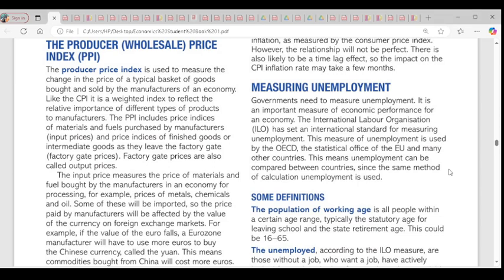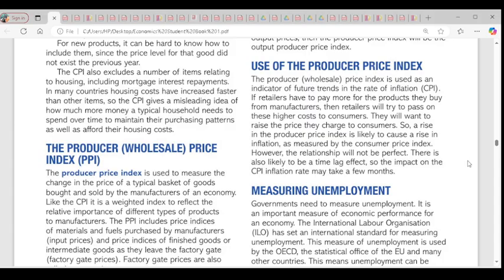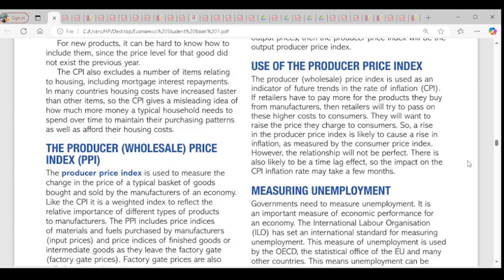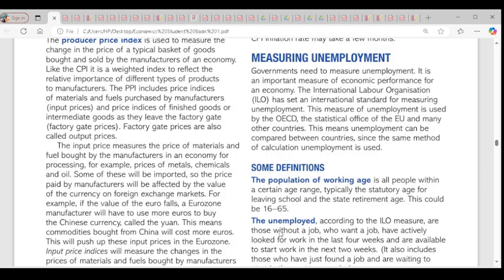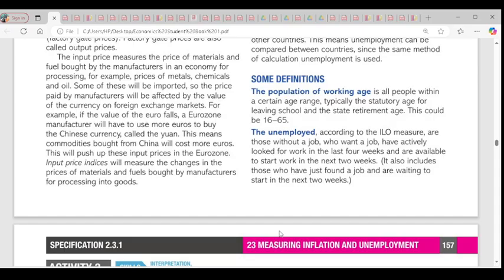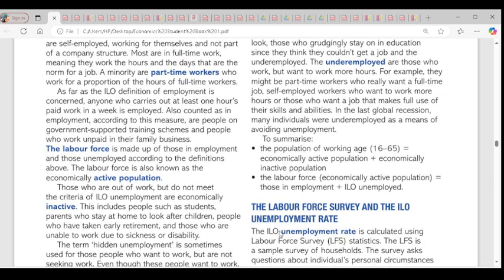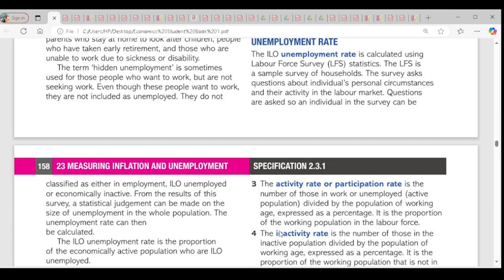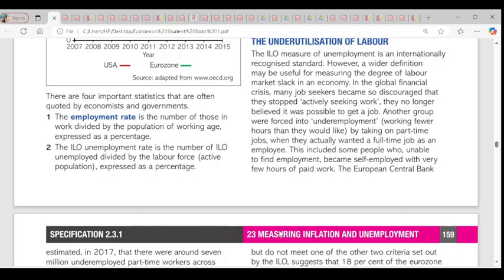Economics AS'Level(Producer Price Index and Measuring Unemployment)